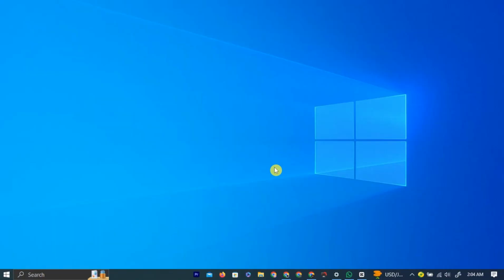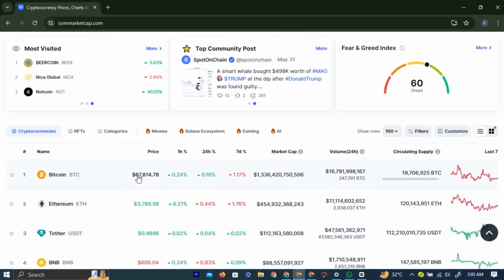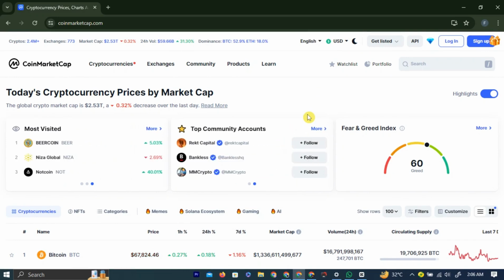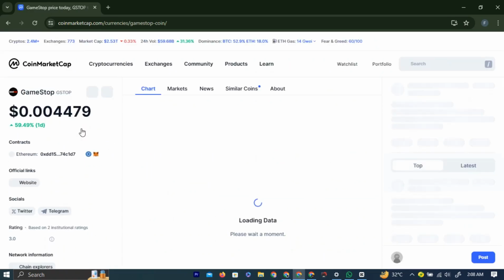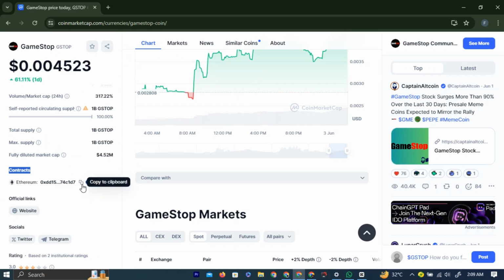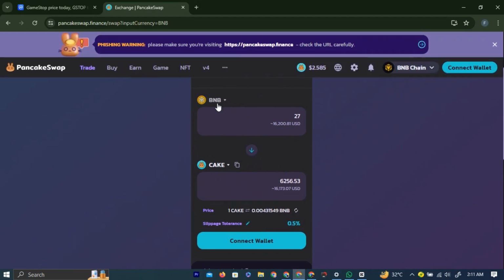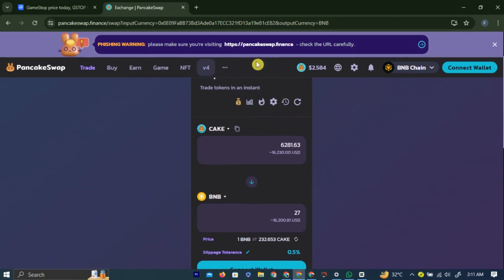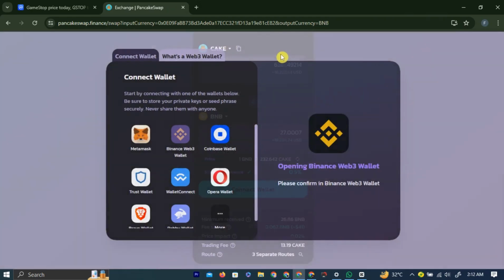How to Buy/Sell Coins on CoinMarketCap (2024 Update) - Full Tutorial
In this video, we provide an easy-to-follow tutorial on how to buy and sell coins on CoinMarketCap in 2024. Whether you're new to cryptocurrency or an experienced trader, this guide will help you navigate CoinMarketCap, understand market trends, and make informed decisions.